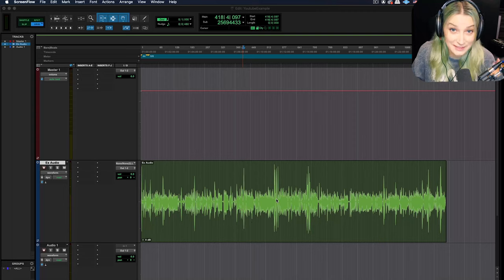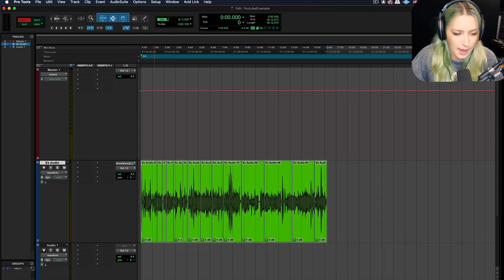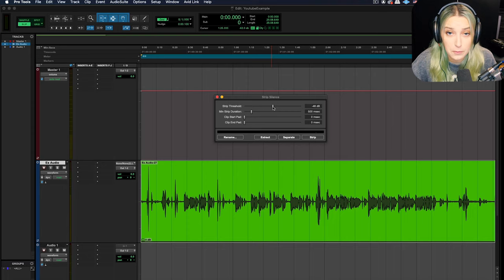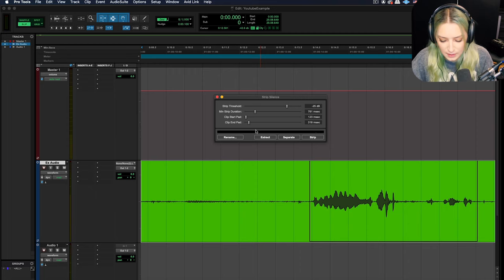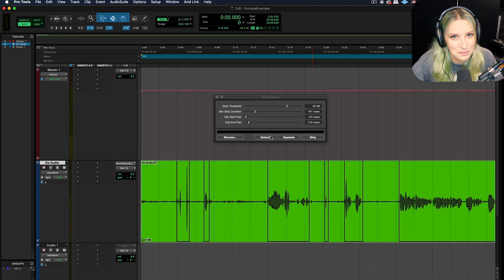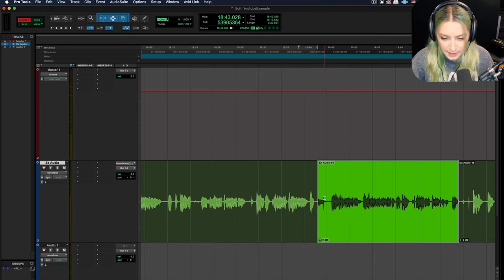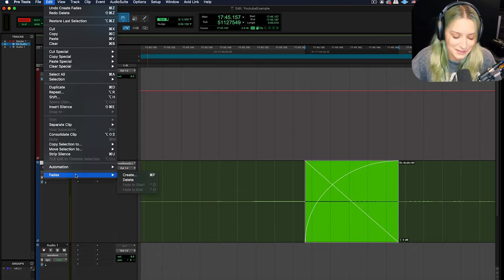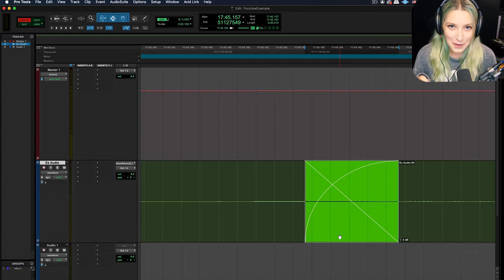Pro Tools Basics: Editing Dialogue Tips and Tricks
In this video, we talk about a few tips and tricks you can use while editing the human voice. Hope it helps!